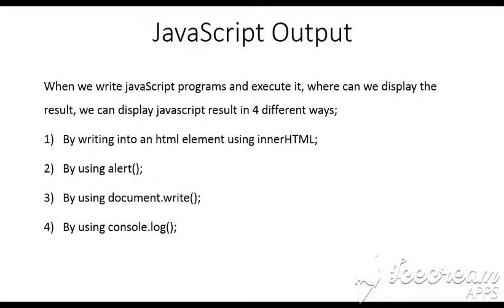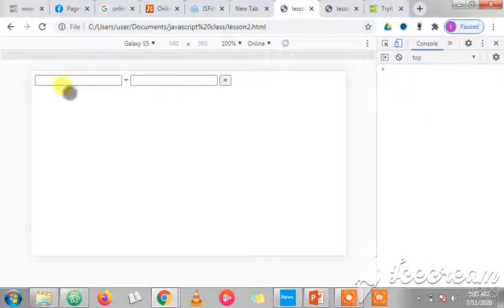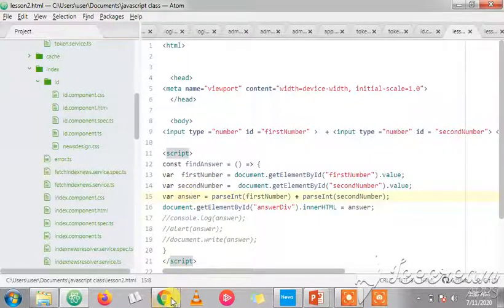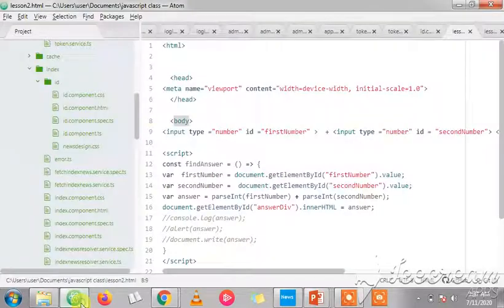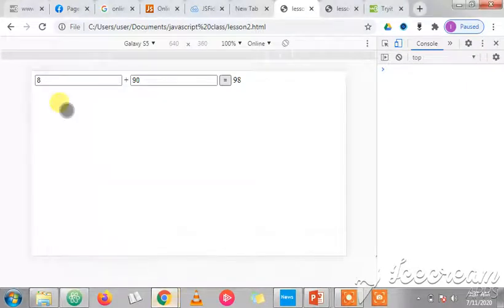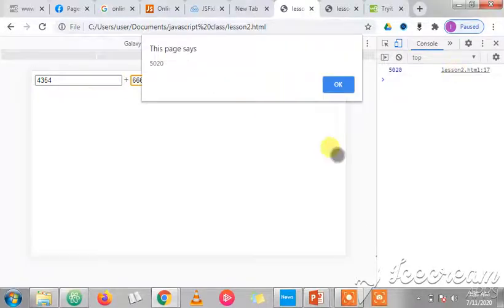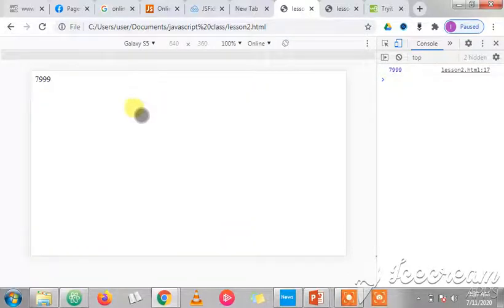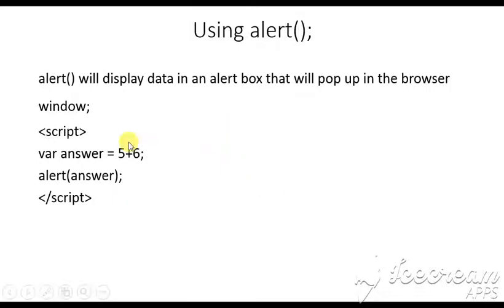class javascript 3 - javascript output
this lesson explains how to output our javascript information or data